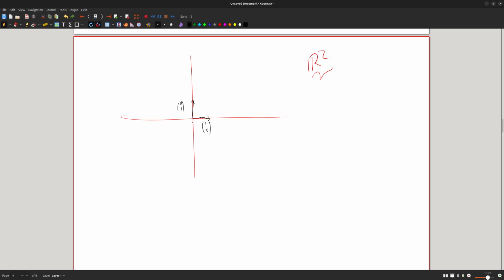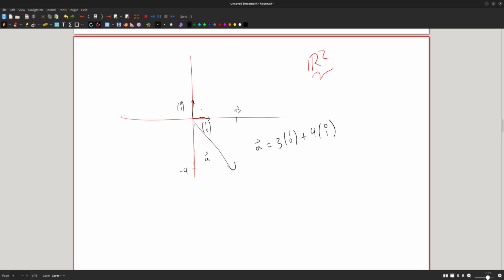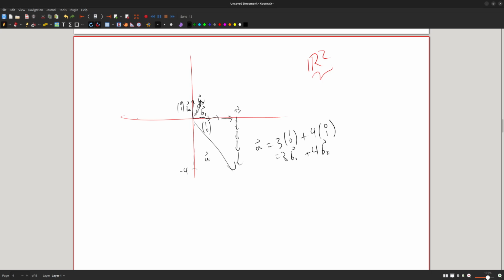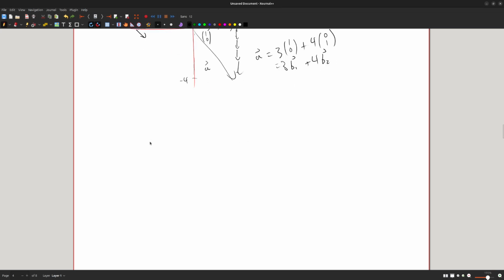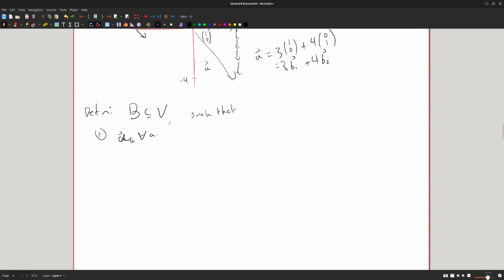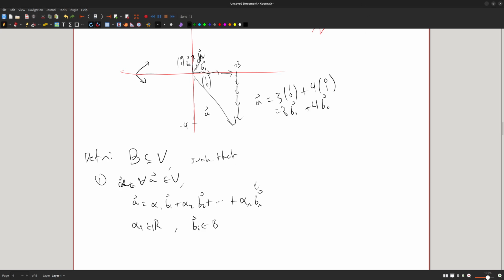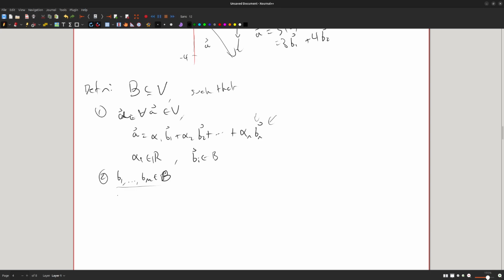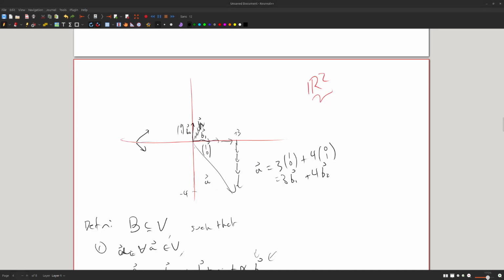Math Rant: Basis of Vector Spaces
This is a math rant about bases for vector spaces.

Prerequisites:
-Experience with the abstract definition of a vector space. for example.